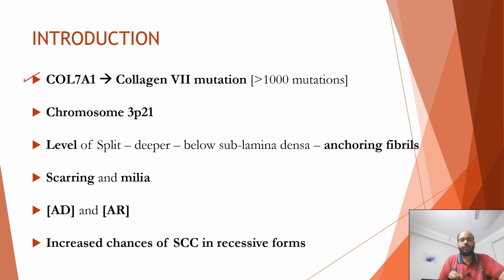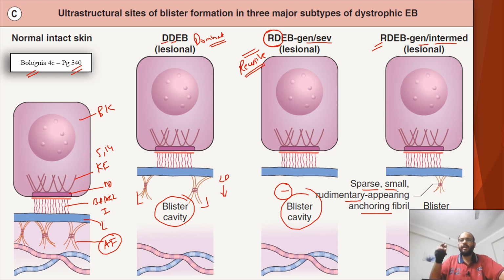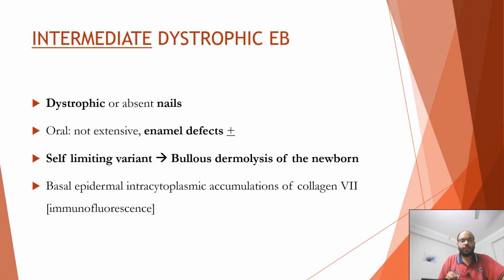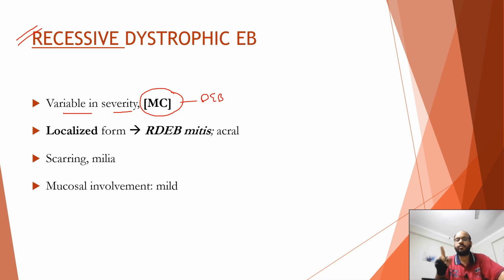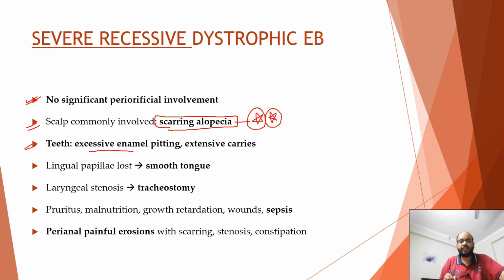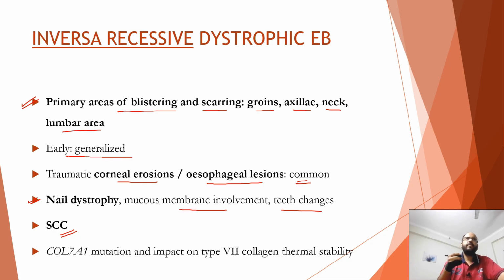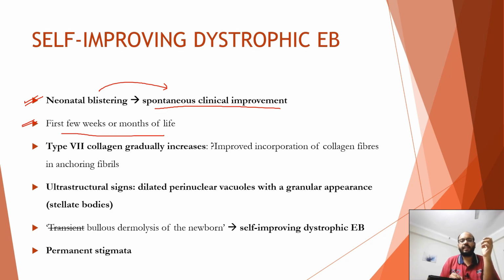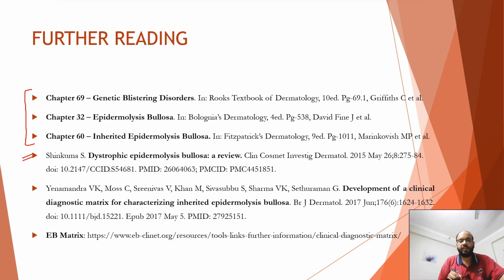Dystrophic Epidermolysis Bullosa: Disorder, Pathology, and Sub-types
Introduction - 02:52
Pathogenesis - 06:03
Sub-types - 10:38
Intermediate Dystrophic EB - 11:23
Localised Dystrophic Junctional EB - 16:03
Recessive Dystrophic EB - 18:26
Severe Recessive Dystrophic EB - 19:40
Severe Recessive Dystrophic EB: SCC - 26:06
Inversa Recessive Dystrophic EB - 28:14
Combined Dominant and Recessive Dystrophic EB - 29:49
EB Pruriginosa - 32:01
Self-Improving Dystrophic EB - 33:48
Molecular Basis of Pathogenesis - 36:06
Mnemonic for Dystrophic EB sub-types - 37:18
Further Reading - 39:17
End - 40:20

Further Reading:

1. Chapter 69 – Genetic Blistering Disorders. In: Rooks Textbook of Dermatology, 10ed. Pg-69.1, Griffiths C et al.

2. Chapter 32 – Epidermolysis Bullosa. In: Bolognia’s Dermatology, 4ed. Pg-538, David Fine J et al.

3. Chapter 60 – Inherited Epidermolysis Bullosa. In: Fitzpatrick’s Dermatology, 9ed. Pg-1011, Marinkovish MP et al.

4. Shinkuma S. Dystrophic epidermolysis bullosa: a review. Clin Cosmet Investig Dermatol. 2015 May 26;8:275-84. doi: 10.2147/CCID.S54681. PMID: 26064063; PMCID: PMC4451851.

5. Yenamandra VK, Moss C, Sreenivas V, Khan M, Sivasubbu S, Sharma VK, Sethuraman G. Development of a clinical diagnostic matrix for characterizing inherited epidermolysis bullosa. Br J Dermatol. 2017 Jun;176(6):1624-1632. doi: 10.1111/bjd.15221. Epub 2017 May 5. PMID: 27925151.